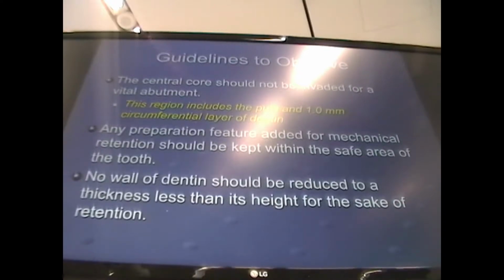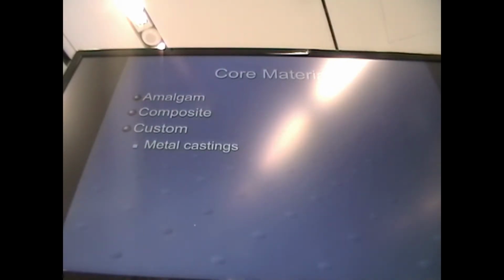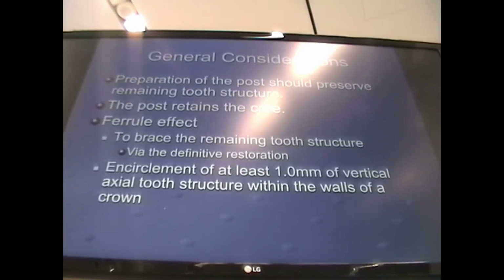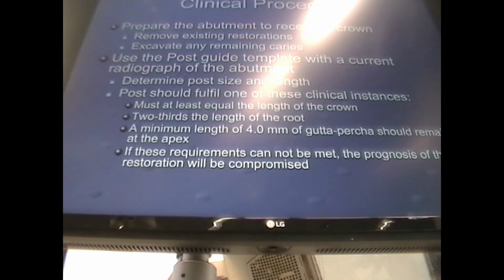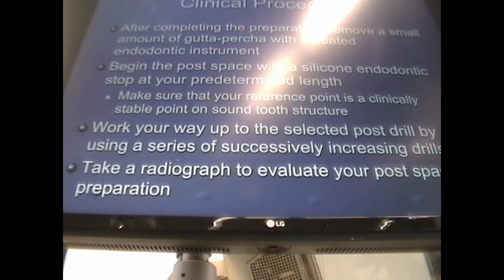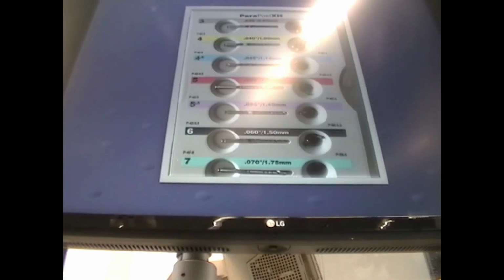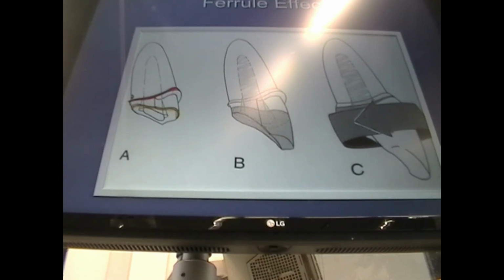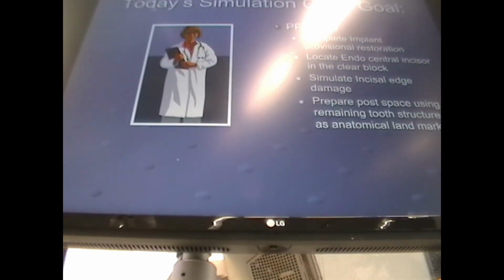Rehab of severly damaged teeth